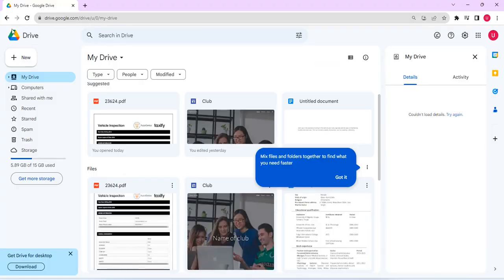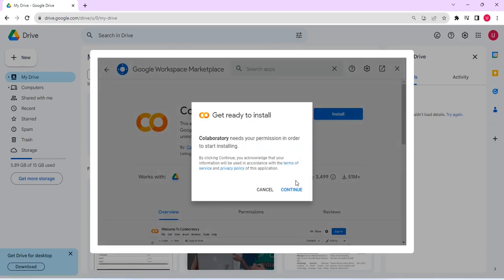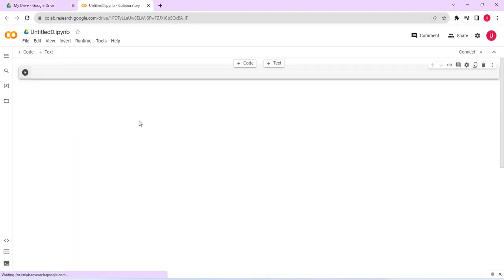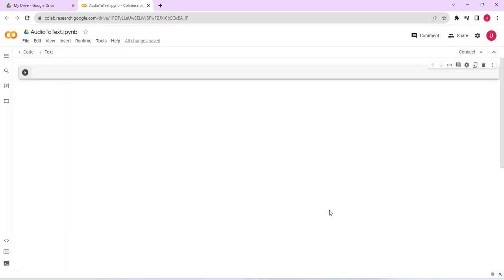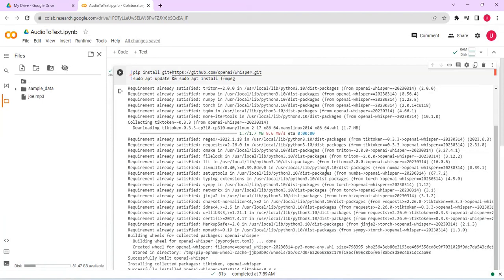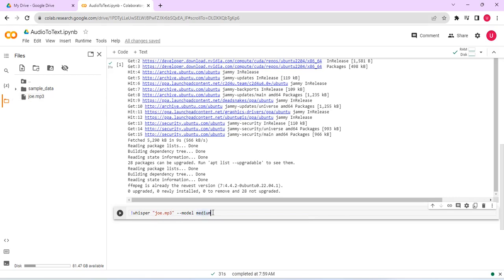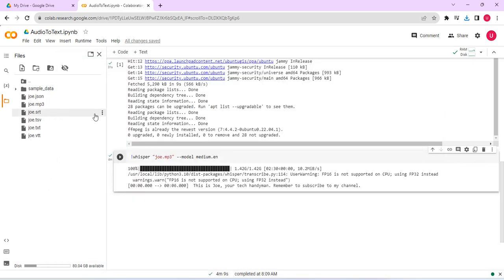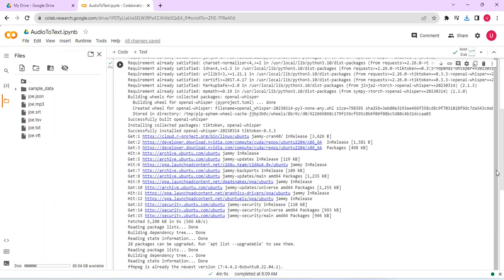WHISPER AI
In this video, I will show you how to transcribe audio to text using Whisper AI. By using this method, you can easily create video subtitles, and get the texts version of any audio file. More interestingly, you can do all of that on Google Colab; that way you won't need a specific computer graphic specifications.

Thanks, as always, for watching to the end.